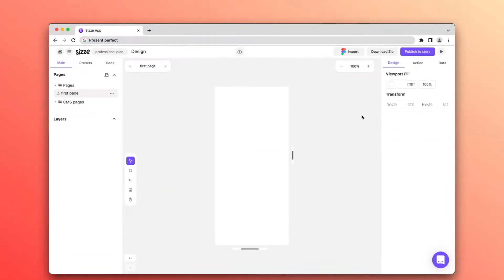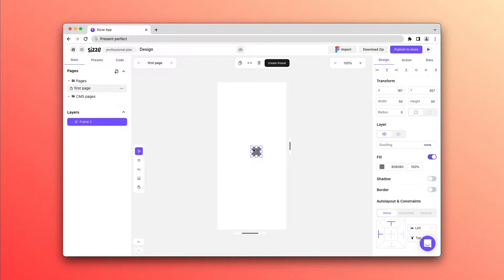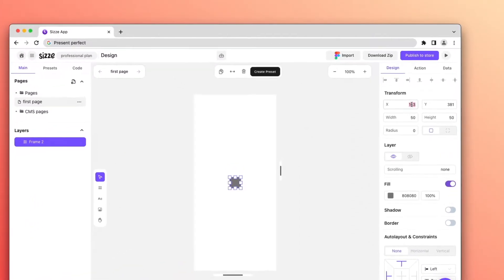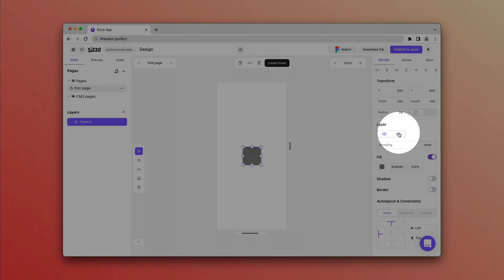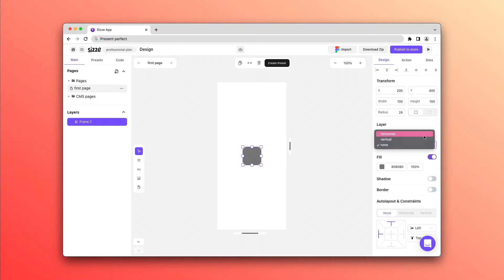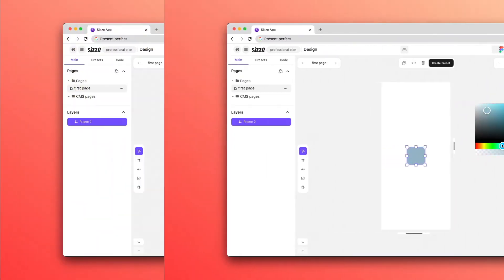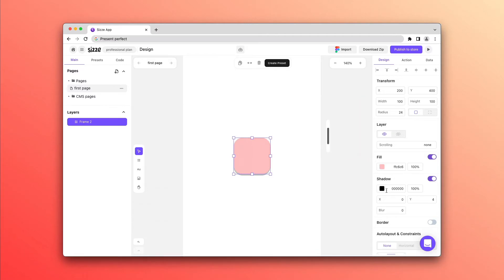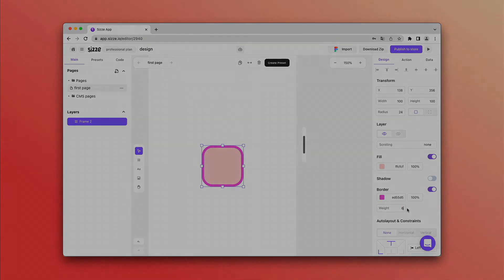Design | Sizze guides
Hello Sizziers, in this video you will learn everything about design panel.